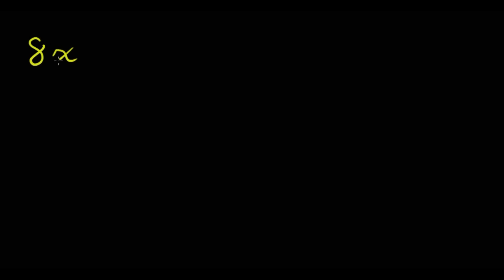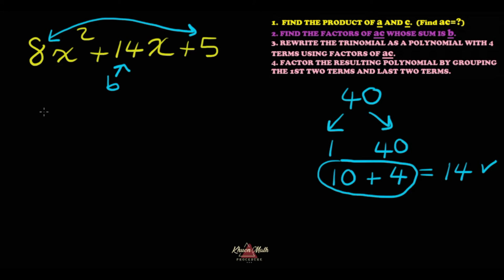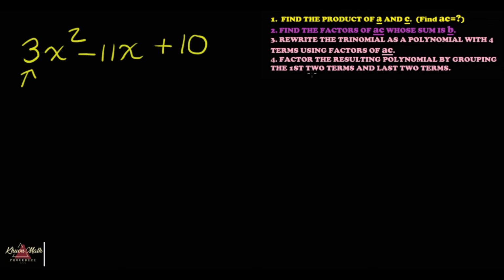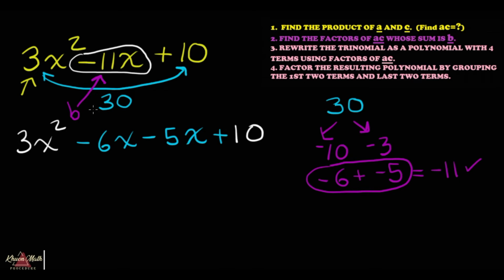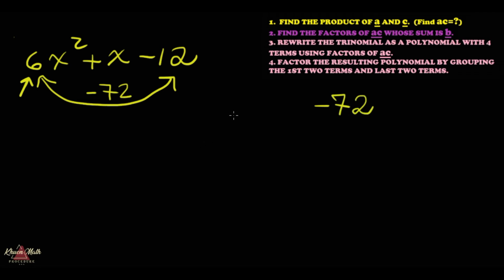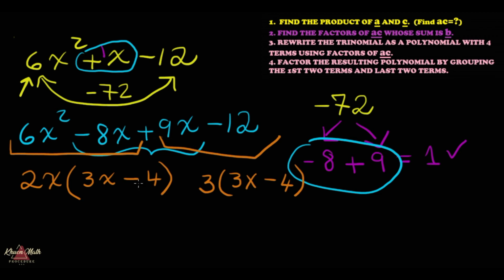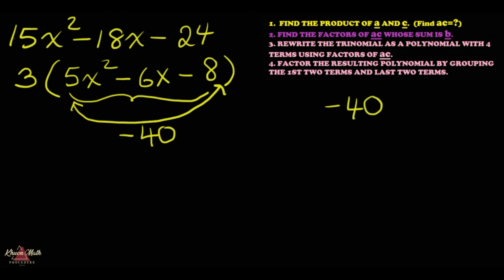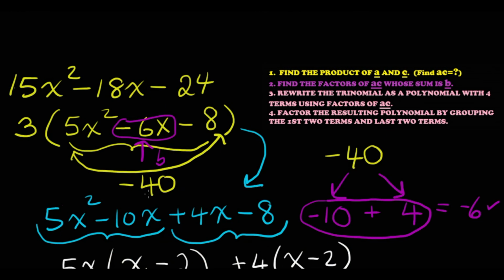How To Factor Trinomials When a Is Not 1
This math video tutorial shows you how to factor trinomials when "a" is not 1 using the "ac" method. The video provided contains easy-to-follow procedure to factor trinomials when "a" is not 1. The video contains four examples of practice problems for you to work on factoring trinomials when "a" is not 1 using the "ac" method.

PROCEDURE: HOW TO FACTOR TRINOMIALS WHEN a IS NOT 1 USING AC METHOD.
1. FIND THE PRODUCT OF THE LEADING COEFFICIENT a, AND CONSTANT b.  (Find ac=?)
2. FIND THE FACTORS OF ac WHOSE SUM IS b.
3. REWRITE THE TRINOMIAL AS POLYNOMIAL WITH 4 TERMS USING THOSE FACTORS OF ac.
4. FACTOR THE RESULTING POLYNOMIAL BY GROUPING. FIRST TWO TERMS AND LAST TWO TERMS.